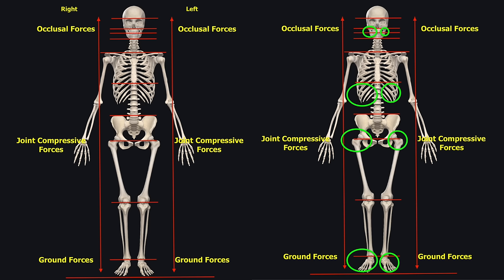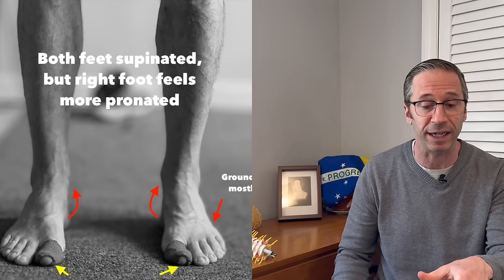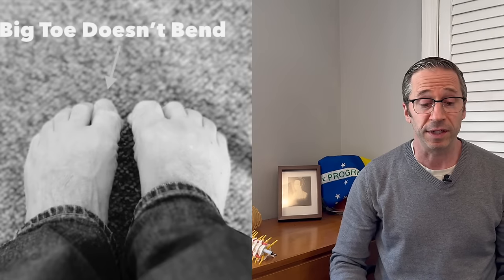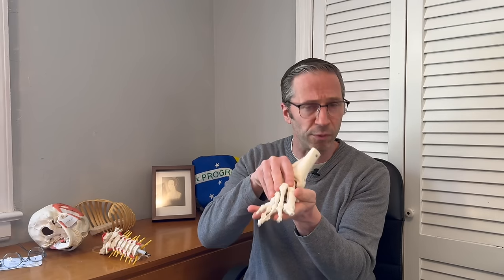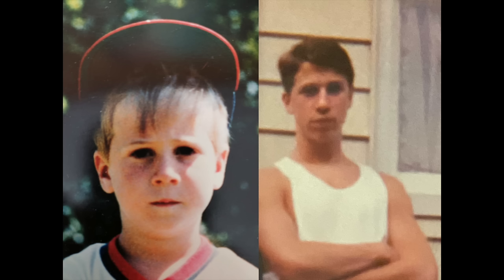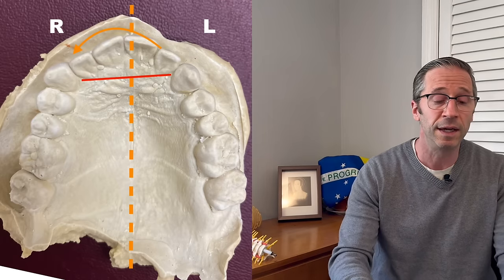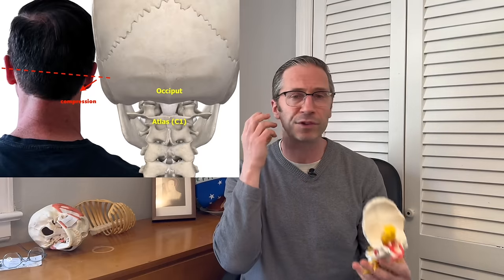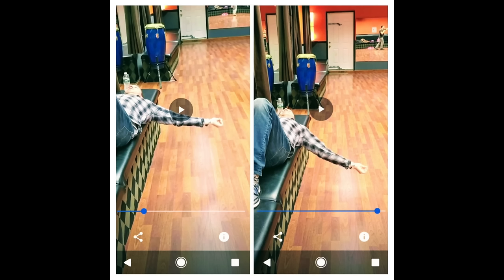Your FEET and BRAIN Determine Posture and Pain: My Story in Pictures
My personal story to illustrate how your posture, pain, and movement is the result of how your brain uses your senses to move through space and how you breathe. You can not improve posture or movement without knowing this. Your brain and body do not care that you want to improve your posture or your movement. It only cares about what it senses, the influence of gravity, and threat. Your posture and movement are based off of these three things.